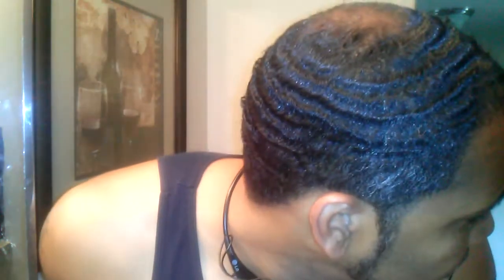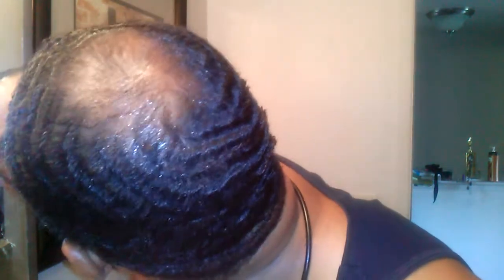Comb/monistat method complete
After camera stops sudden 2 times before, we can now bring this segment to a close, will keep u posted on the monistat method and the growth i experience while incorporating it.